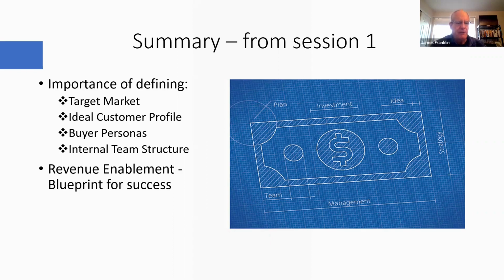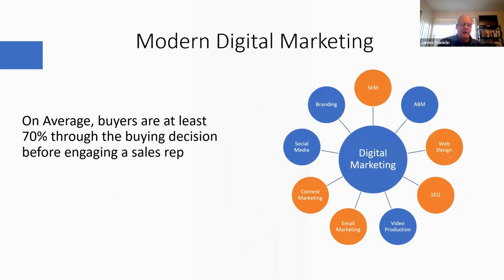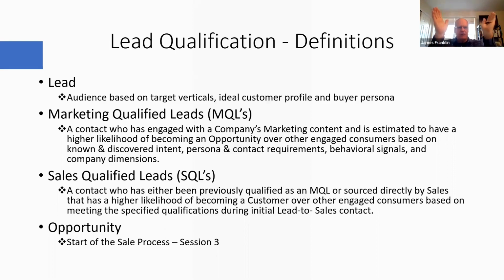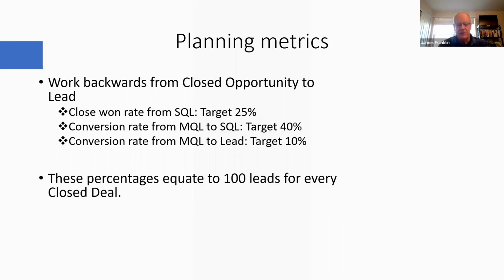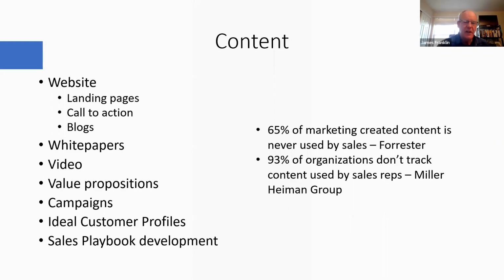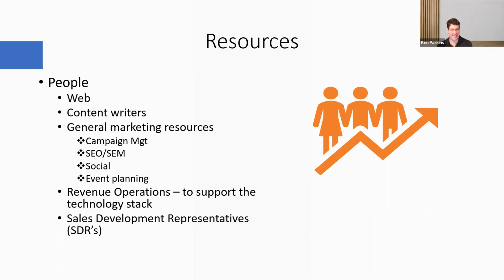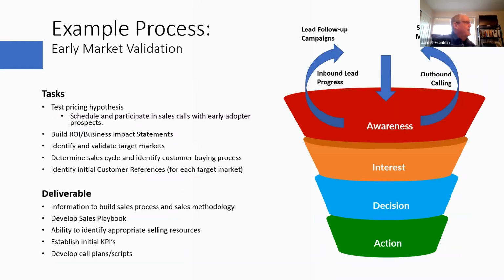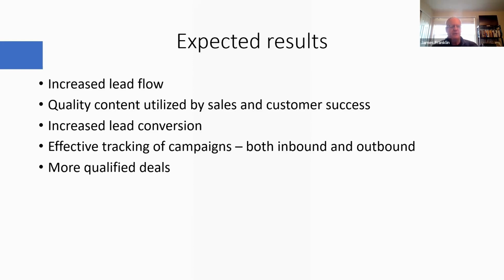How to exceed your revenue goals through sales & marketing and lead generation!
This episode covers how to exceed your revenue goals through sales & marketing and lead generation!

This also covers:
· How to create inbound, outbound, omnichannel lead generation programs.
· Why lead qualification by MQL & SQL matters.
· The simple trick to creating engaging content.
· How to leverage people and technology to achieve your lead generation goals.
· Q&A on all things lead generation

Hosted by The Shift Spot where business owners go to make radical shifts in business and in life!

About the Speaker:
Jim Franklin is a proven sales leader with over 25 years of success in building and leading B2B sales teams selling software/SaaS and professional services. Serving as a Fractional Chief Revenue Officer (CRO) or Chief Sales Officer (CSO), Jim delivers advisory and operational services for B2B companies resulting in predictable, repeatable, scalable, and profitable revenue. Jim has expertise in Revenue Operations (RevOps) methodology and processes. He has a unique ability to link Marketing, Sales, and Customer Success operations across the customer lifecycle to drive efficiency and keep all teams accountable for revenue. The goal is clear - increase your revenue. Jim currently lives in Boulder, CO and is an avid cyclist and skier.